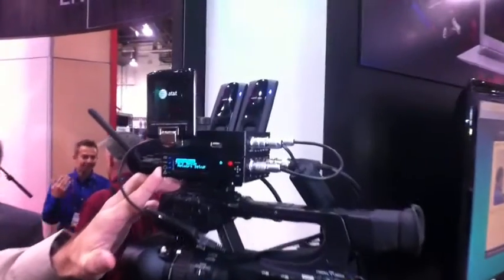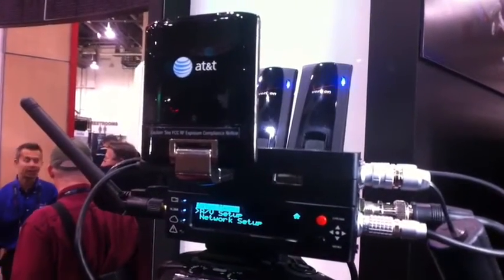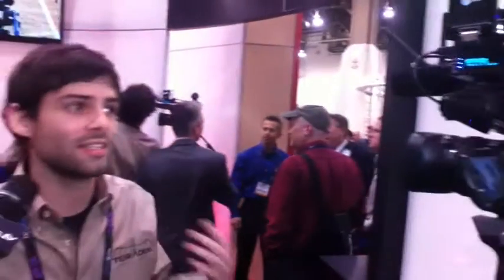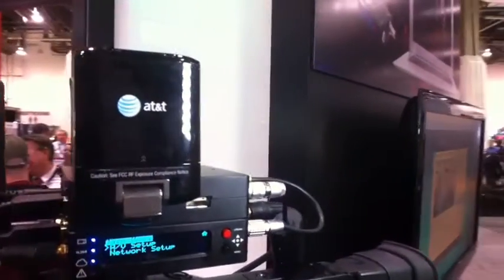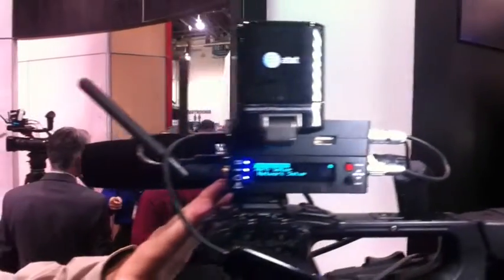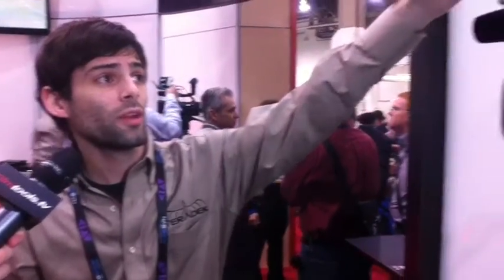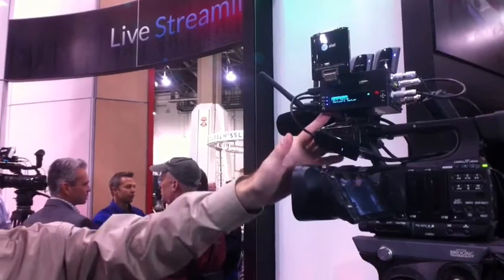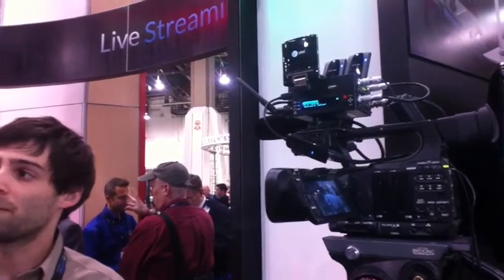NAB Show 2012: New Teradek Cube Features & Bond Cellular Transmitter - Filmtools.tv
Teradek shows Nick of Filmtools the new Cube wireless video signal transmission / broadcast system they've developed with a bunch of new, exciting specs & features.